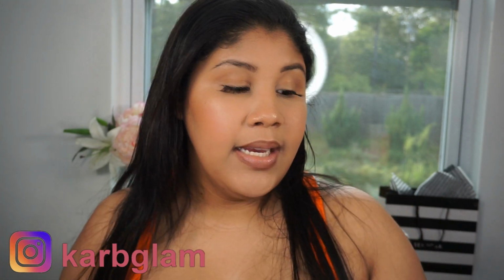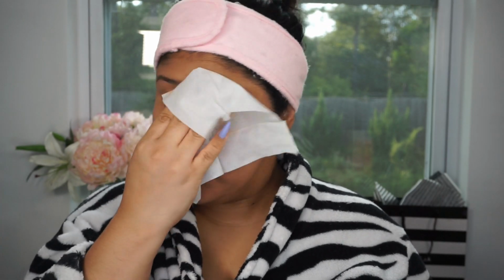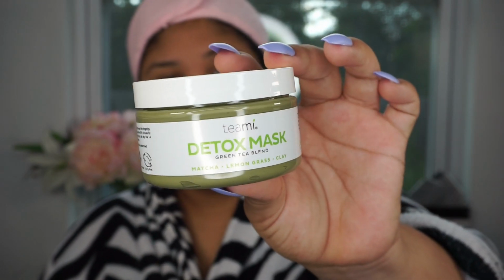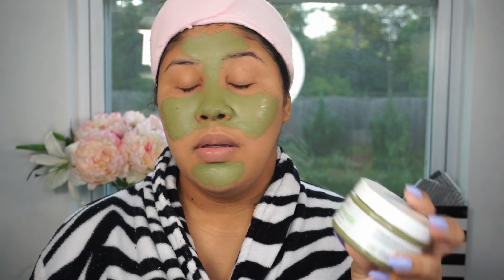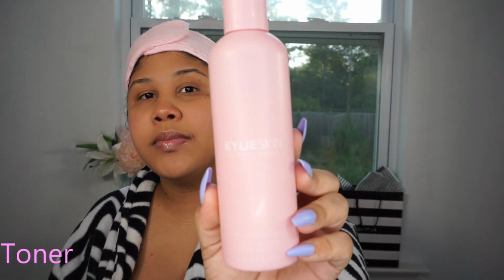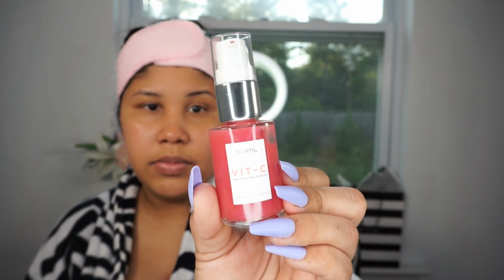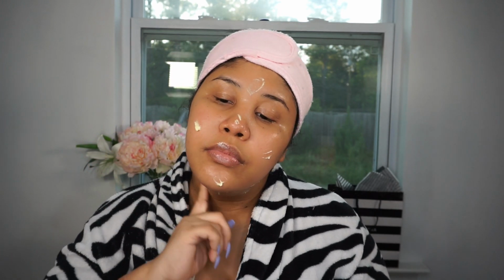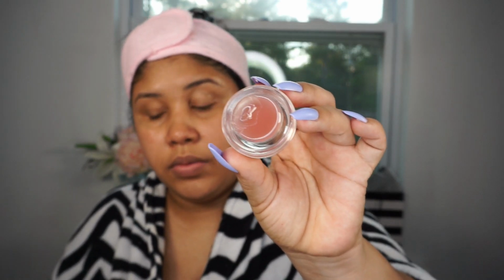MY SUMMER GLOWY SKIN CARE ROUTINE | KARBGLAM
*PRODUCTS USED*
Olehenriksen Truth Juice Daily Cleanser
*TEAMI DETOX MASK
Milani Rose Sugar Scrub
Kylie Skin Vanilla Milk Toner
The Ordinary Hyaluronic acid 2%+B5
*TEAMI VIT- C SERUM
Dr. Brandt 24/7 Retinol Eye Cream
Glow Recipe Banana Soufflé Moisture Cream
Glow Recipe Avocado Retinol Sleeping Mask
Tatcha The Kissu Lip Mask